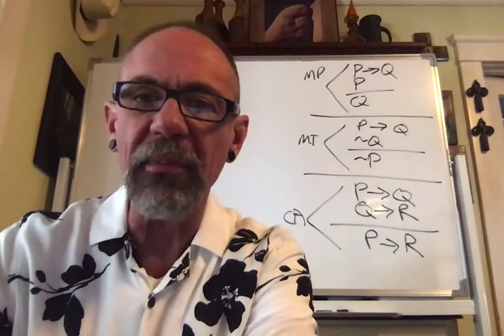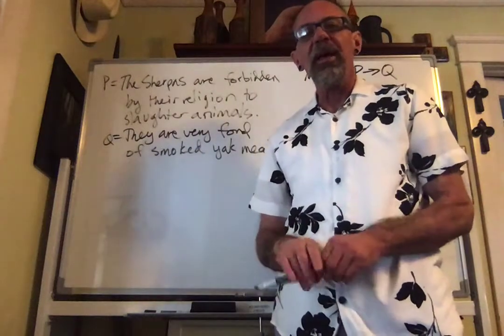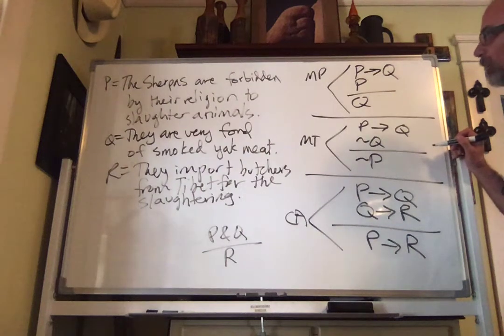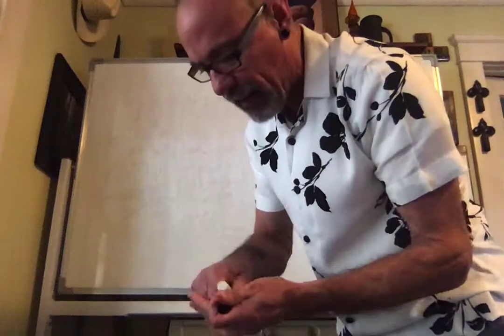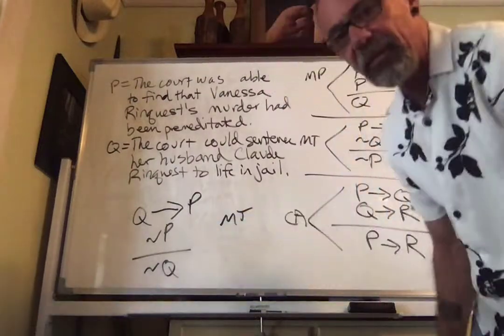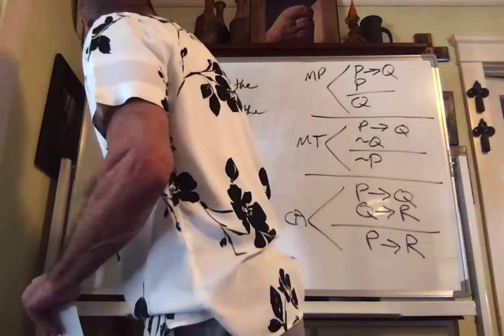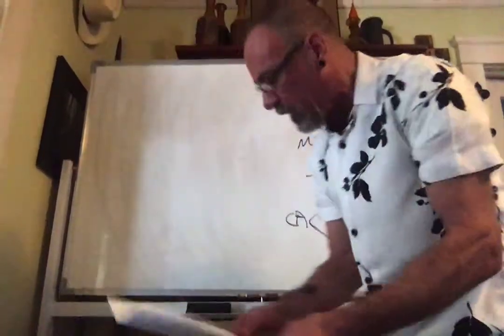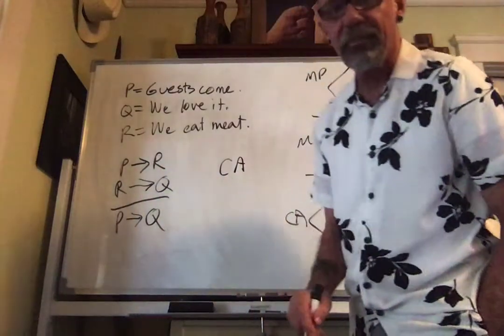Practice Problems Set 3-10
This video covers commonly used valid truth-functional argument forms with unstated premises, with our attention restricted to instances of Modus Ponens, Modus Tollens, and Chain Argument. I used several problems from 3-9 as illustrtions.